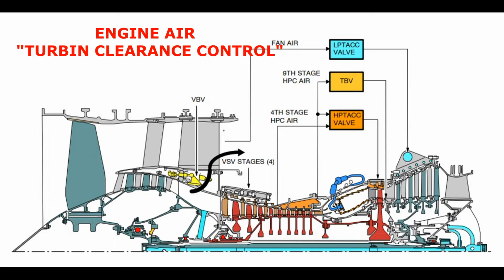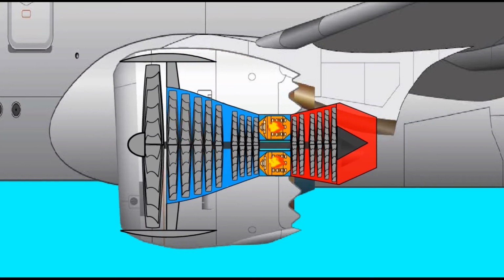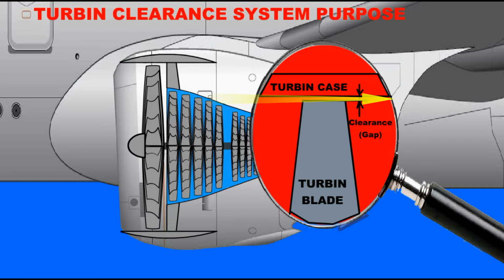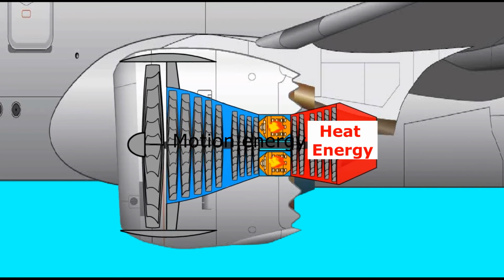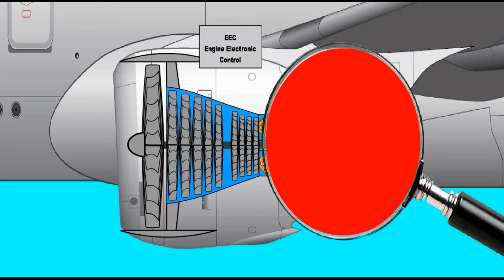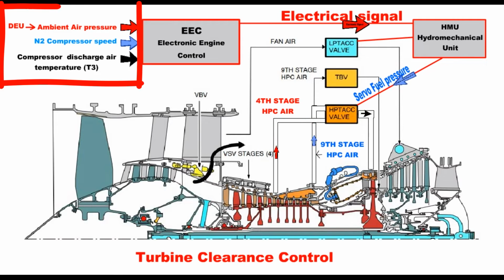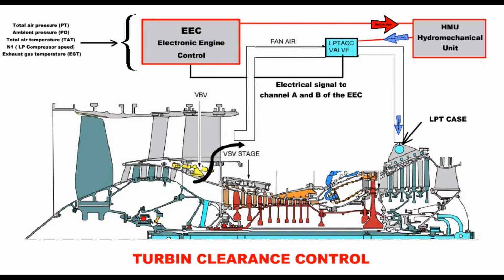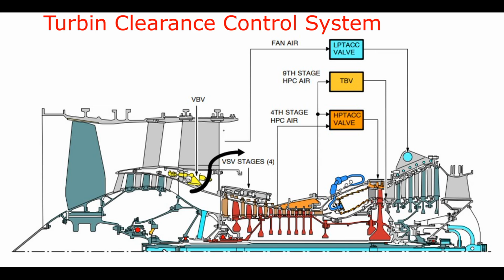TURBIN CLEARANCE CONTROL